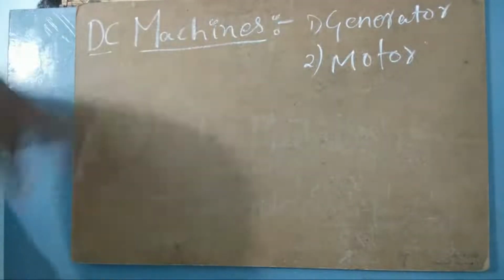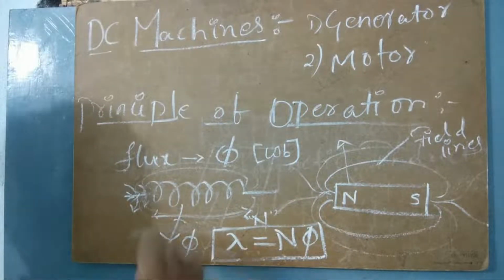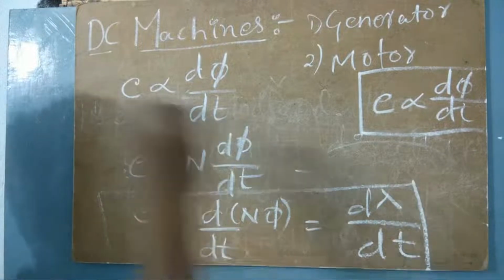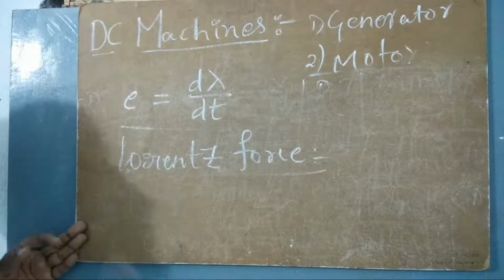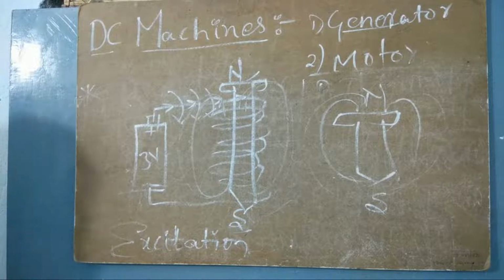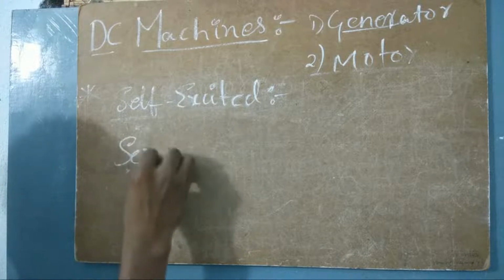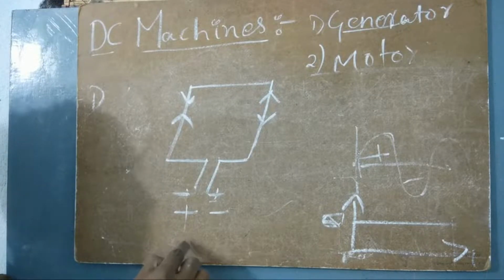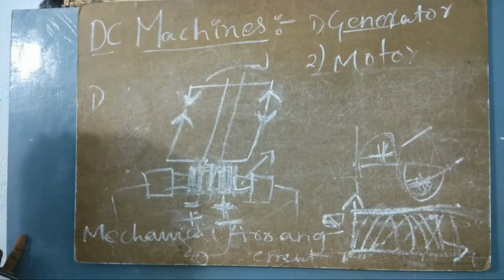DC MACHINES PART - 1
Working principle ,EMF Equation and Classification